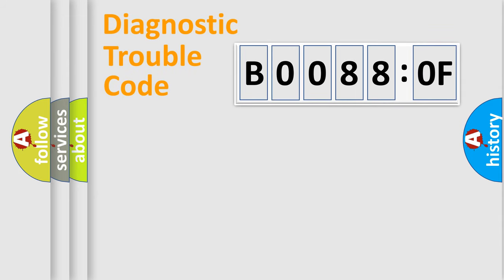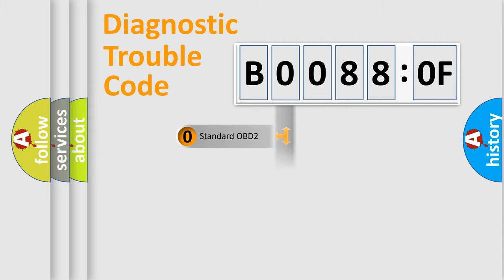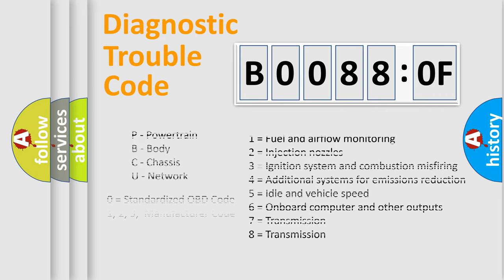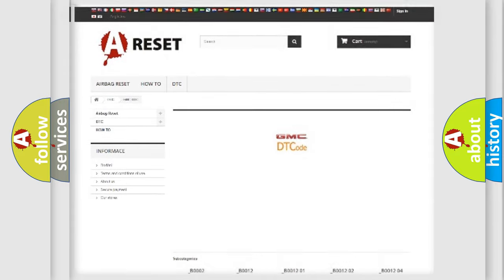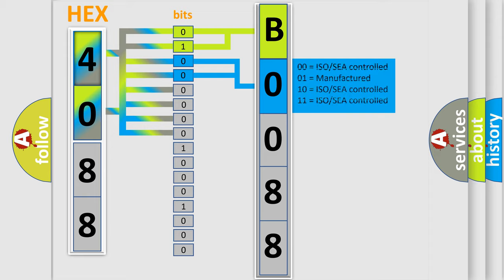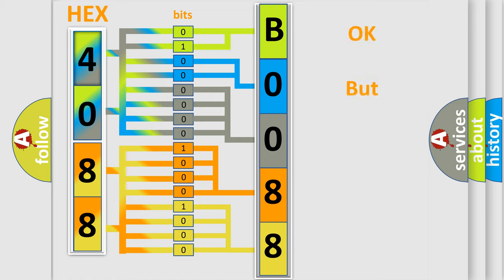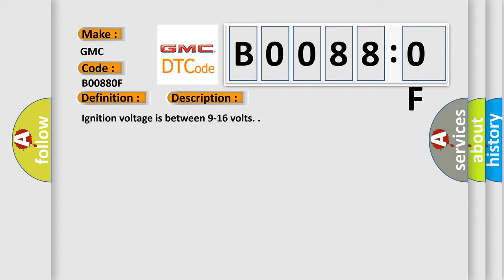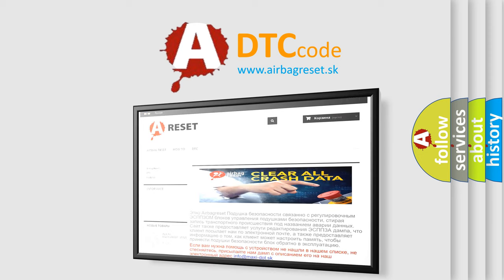DTC GMC B0088-0F Short Explanation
Contents:
0:21 Basic DTC analysis according to OBD2 protocol standard.
1:48 Insight into programming
2:58 A diagnostically understandable description of the Diagnostic Trouble Code
3:05 Basic error definition

Make:
GMC
Code:
B0088 0F
Definition:
Right Rear Side Impact Sensor Erratic
Description:
Ignition voltage is between 9-16 volts.